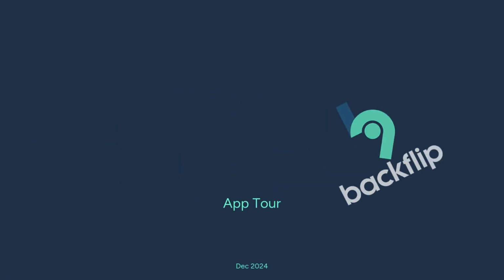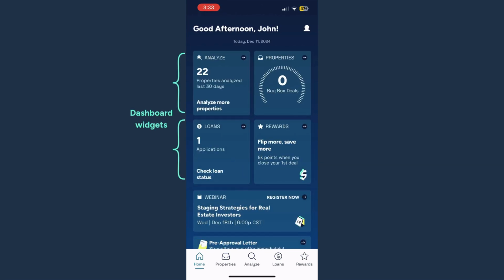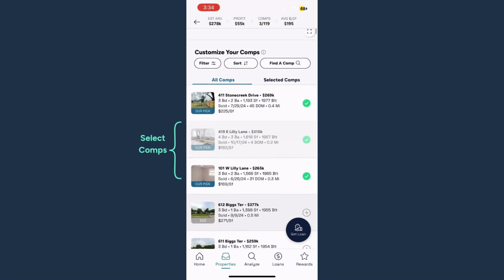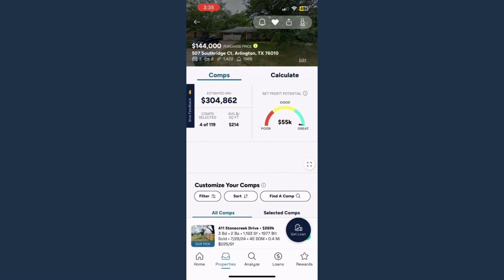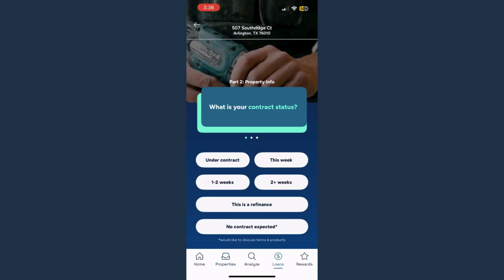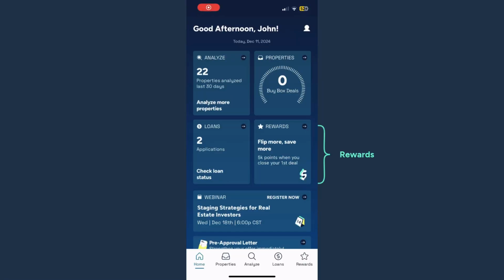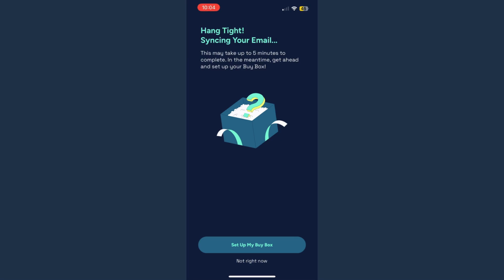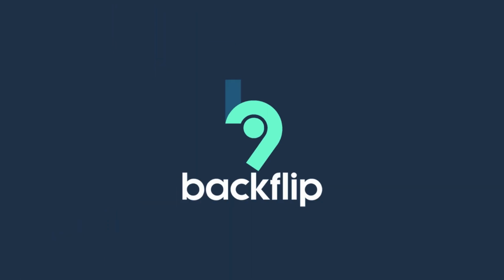How to Use the Backflip App: A Platform for Real Estate Investors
The Backflip app is a powerful tool that all real estate investors should have in their pocket! With innovative, AI-powered tools, like our Returns Analyzer, and borrower-friendly capital options, there's an arsenal of data at your fingertips!

This video takes you on an in-depth tour of how you can use the app to make better investing decisions, as well as best practices for getting the most out of it every day.

Start growing your investing business today and download the Backflip app